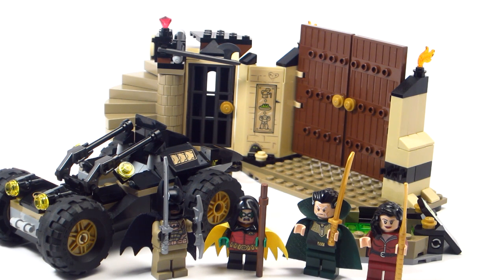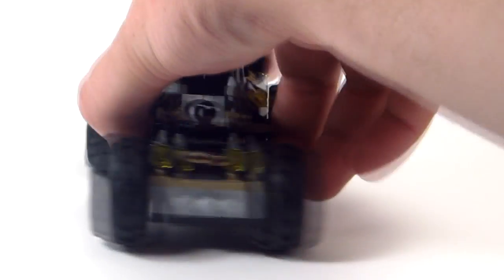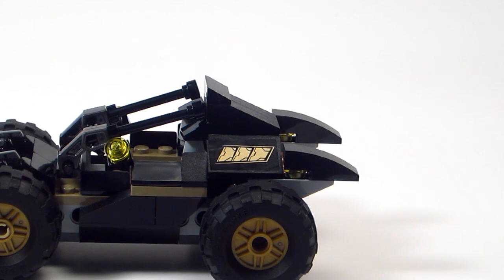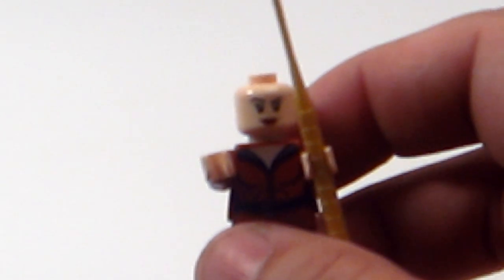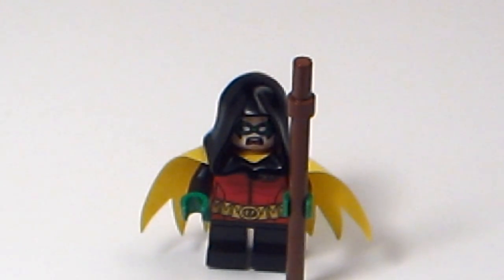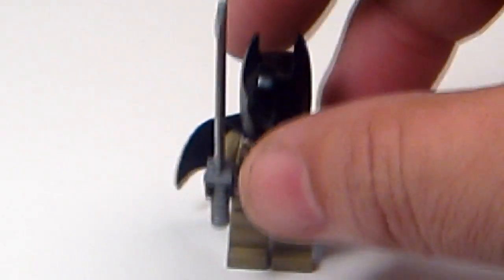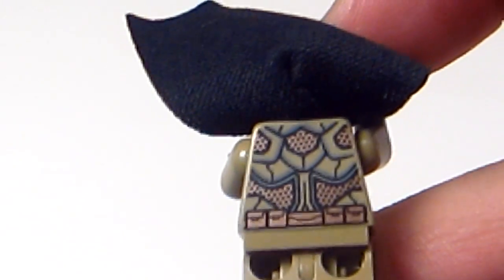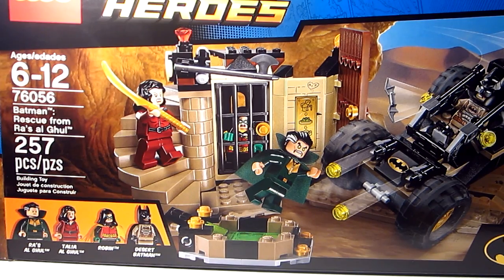Lego Batman Rescue from Ra's al Ghul Review Set 76056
This is my Lego Batman Rescue from Ra's al Ghul set Review.
Set 76056 it is 257 pieces and it retails for 29.99
Ages 6-12

This is my first Lego review, hope you guys like it. I do have many more and hope to improve on the production quality.

If you watch all of the video Artic Batman does have a white cape, so they could have giving this Batman a sand colored one.